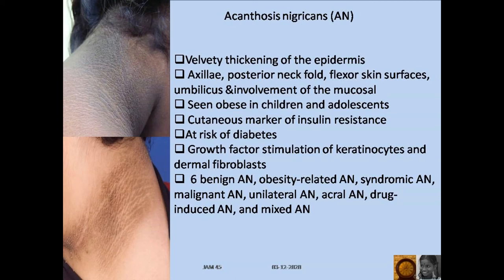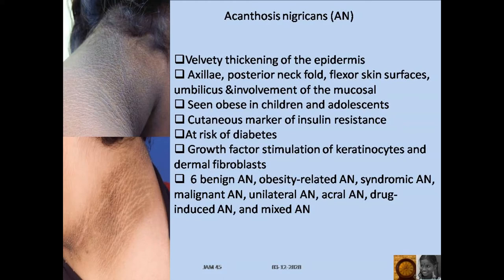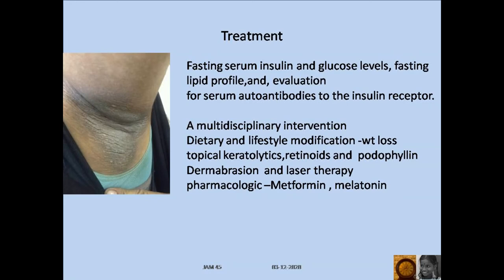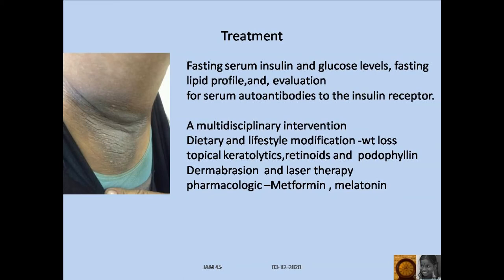acanthosis nigricans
Acanthosis nigricans is a velvety, darkening of the skin that usually occurs in intertriginous areas.  This hyperpigmentation has poorly defined borders, usually occurs in skin fold areas, such as the back of the neck, axilla, and groin, and may include thickening of the skin. Acanthosis nigricans is most commonly associated with diabetes and insulin resistance, but rarely it can be a sign of internal malignancy. It can also occur with hormone disorders, and with the use of certain medications like systemic glucocorticoids and oral contraceptives